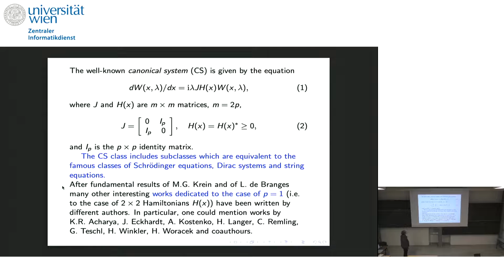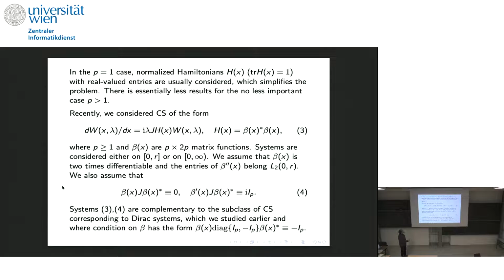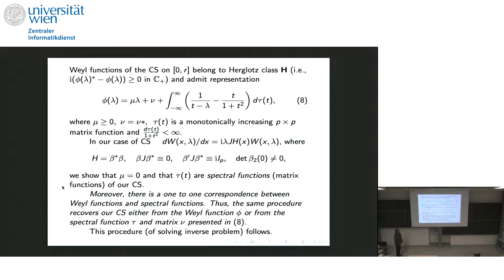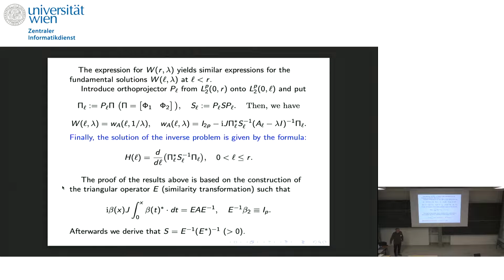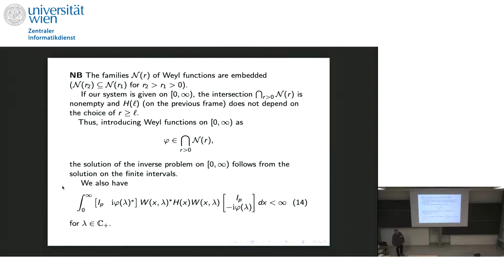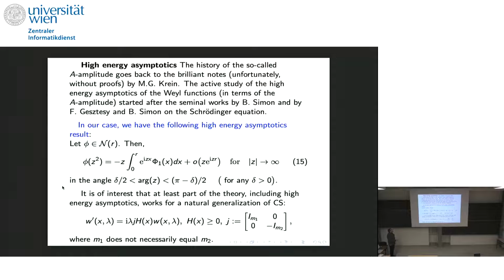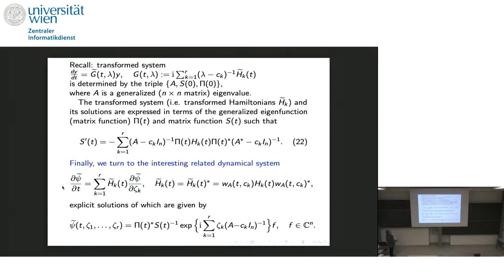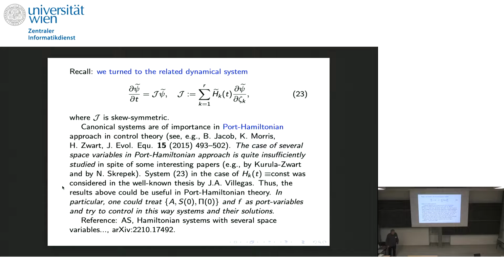Alexander Sakhnovich - On the class of canonical systems corresponding to matrix string equations...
This talk was part of the Workshop on "Spectral Theory of Differential Operators in Quantum Theory" held at the ESI November 7 to 11, 2022.

We consider canonical systems (with $2p \times 2p$ Hamiltonians $H(x)\geq 0$) which correspond to matrix string equations. Direct and inverse problems are solved in terms of Titchmarsh–Weyl and spectral matrix functions and related $S$-nodes. Procedures for the construction of the fundamental solutions and solving inverse problems will be given. Expressions for the high energy asymptotics of the Weyl functions will be presented as well.